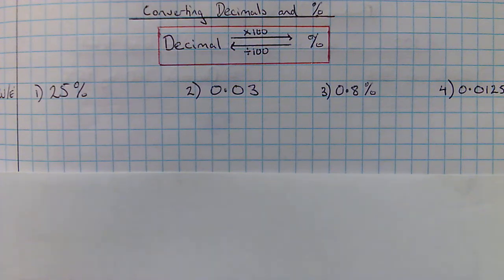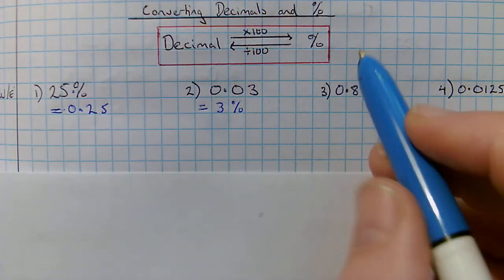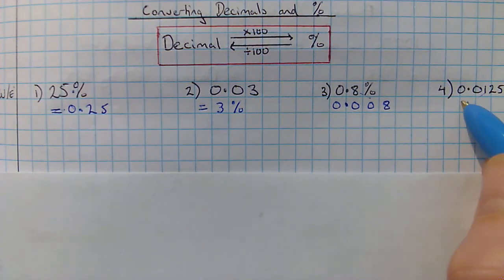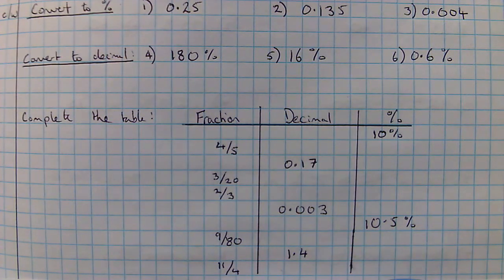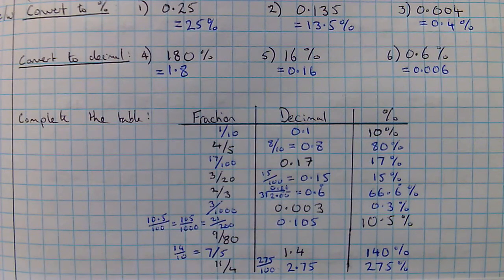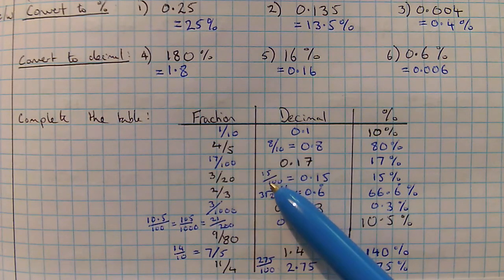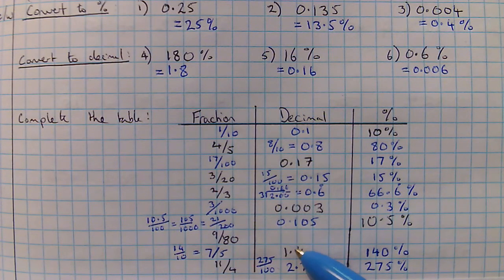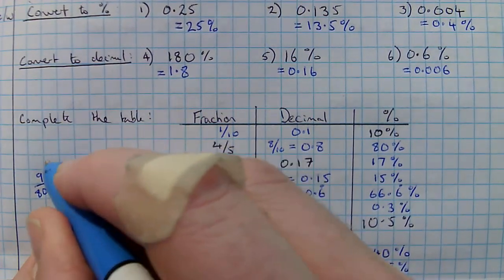Lesson 42 Converting decimals and Percentages